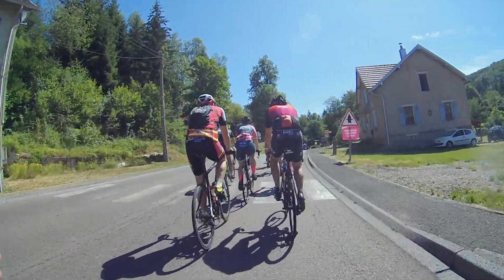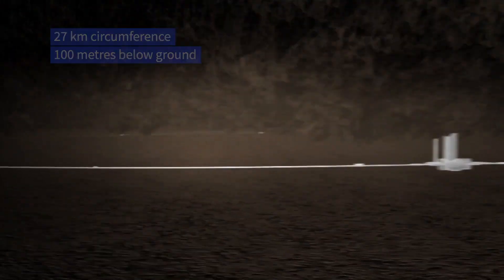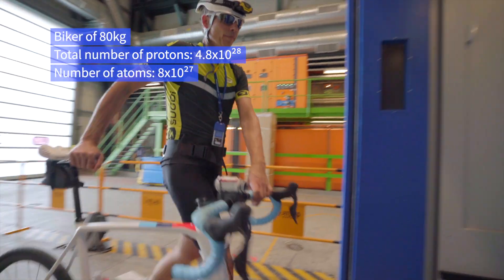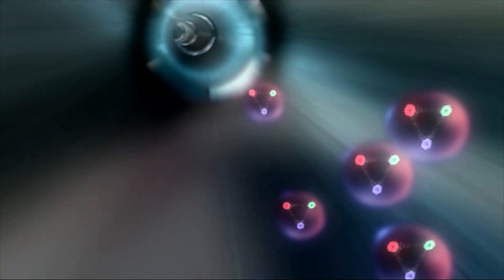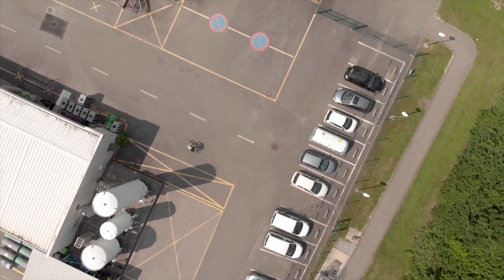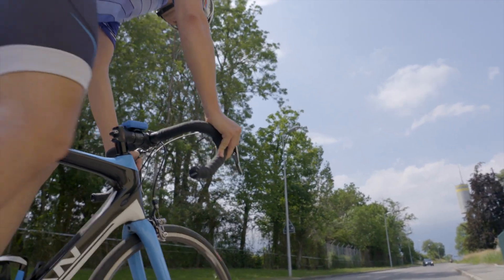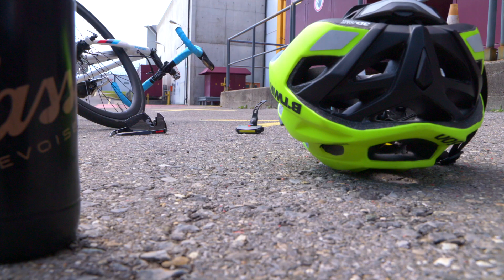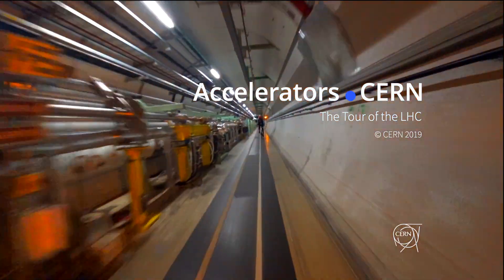Le Tour du LHC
The Tour de LHC - the world’s biggest accelerator, which resembles the world’s largest velodrome - is an opportunity to compare data from cyclists to those from the accelerator. Positively charged proton bunches (yes they are allowed to be positive) are circulating this velodrome near light-speed, enough to cause jealousy among all Tour de France runners.